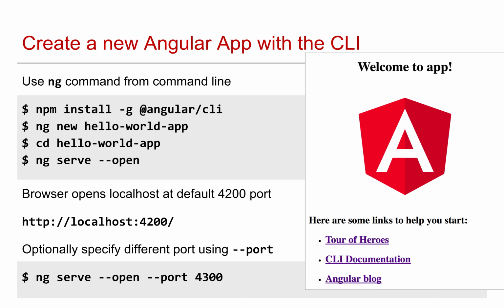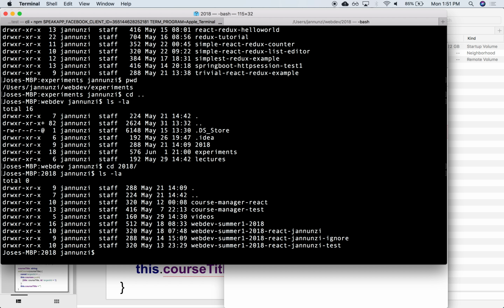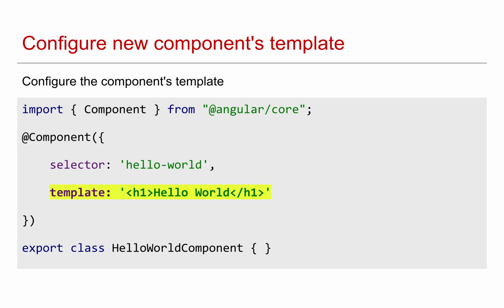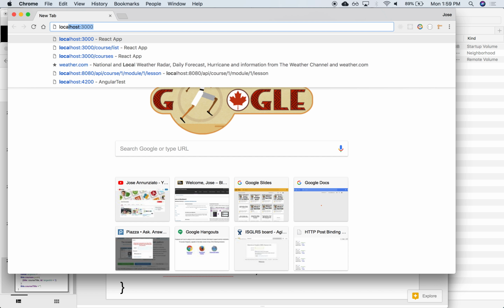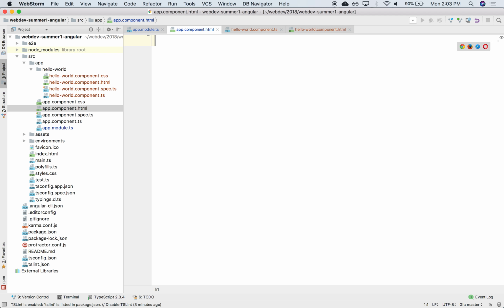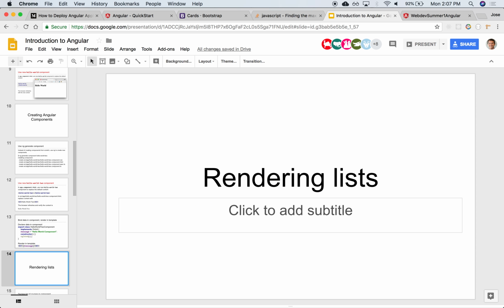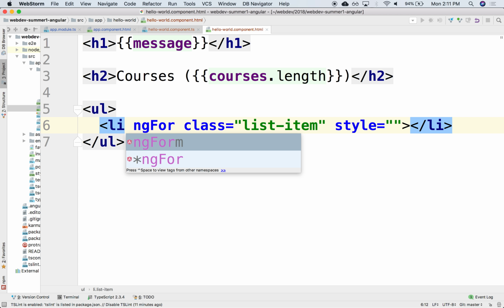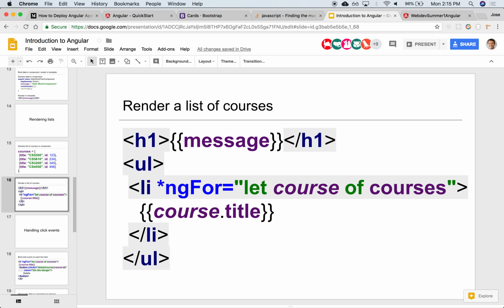M5L1 1 Introduction to Angular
webdev summer1 2018